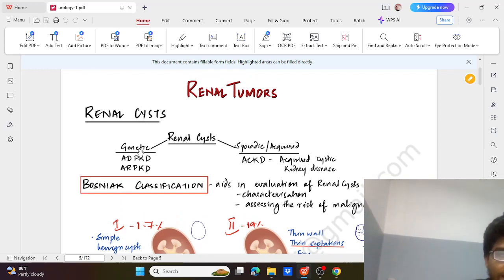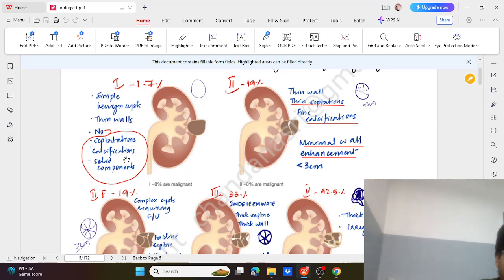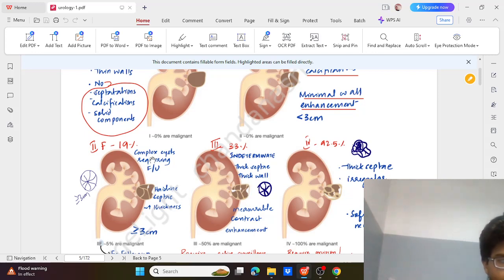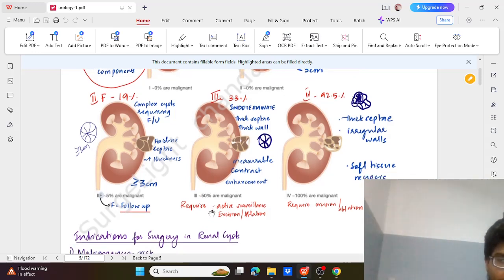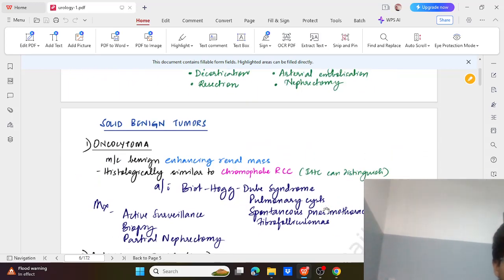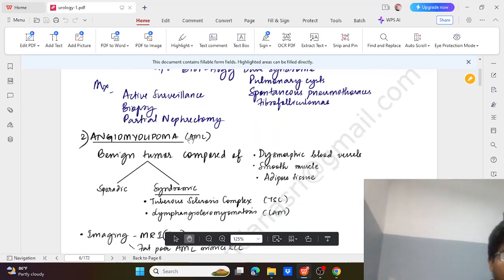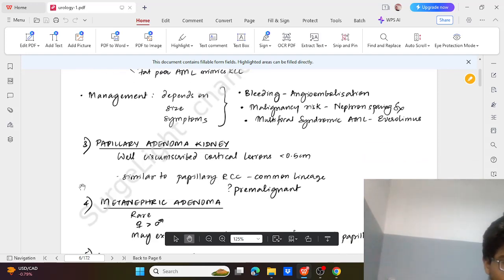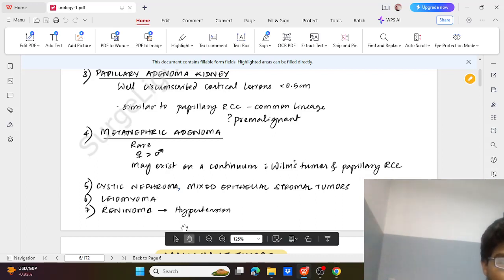RENAL CYST & BENIGN TUMORS/ MBBS.MS.DNB.NEETPG.NEETSS/UROLOGY/DR LALKRISHNA MULWANI TATA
MBBS/MS/DNB/NEETPG/NEETSS

1.HOLISTIC HEALTH AND HEALING.
2.SOCIAL ACTIVITY.
3.TEACHING AND  LEARNING.
4.SPIRITUALITY.
5.SPORTS .
6.PHILOSOPHY.
7.PSYCHOLOGY.
8.MOTIVATION.
9.MANAGEMENT.
10.BALANCE IN LIFE.
11.MEÐICAL ENTRANCE EXAMS.
12.COUNSELLING.